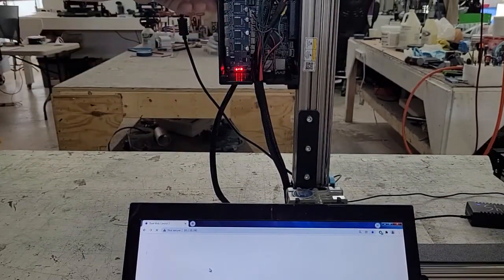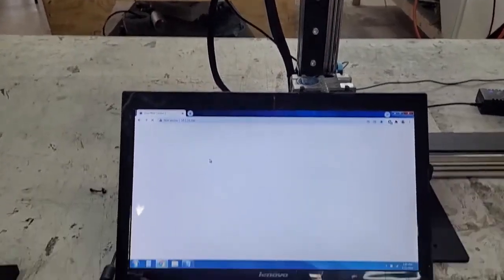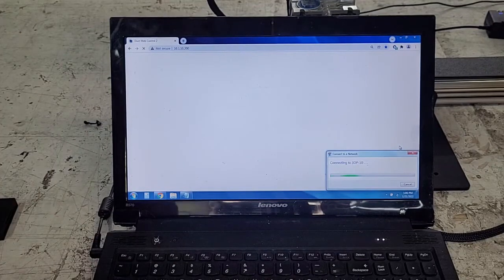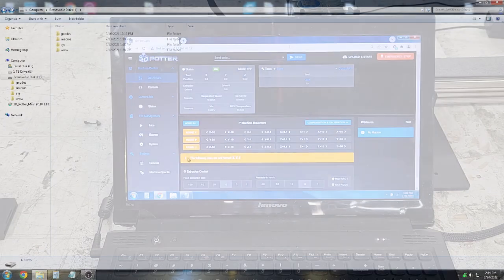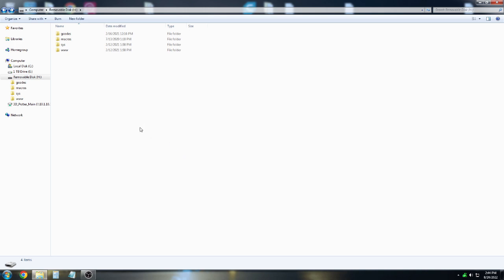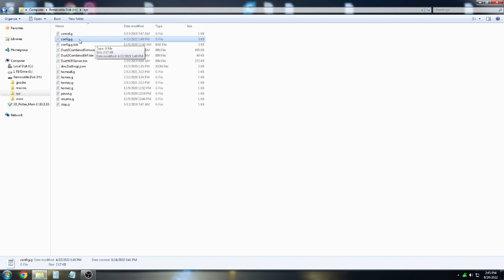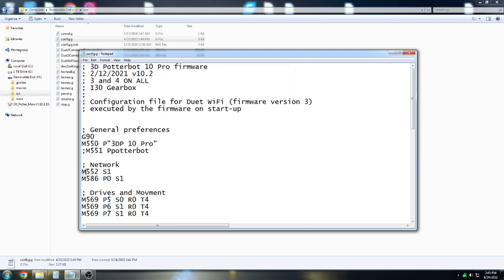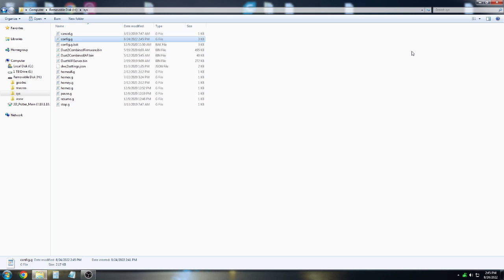3D Potter WiFi Confirmation Test and Fix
This videos shows how to test if the printer's WiFi signal is working, and how to change the WiFi mode.